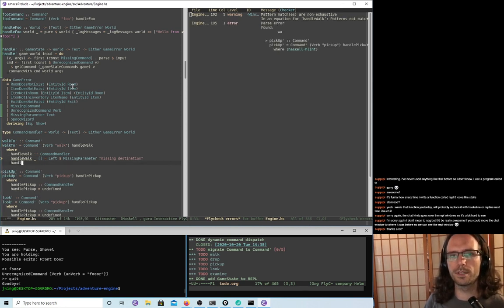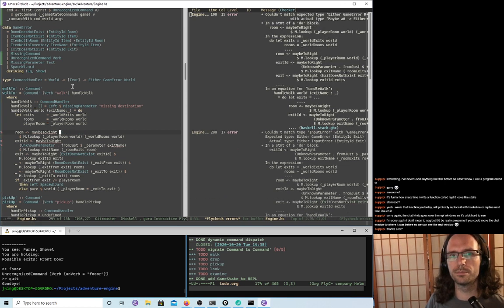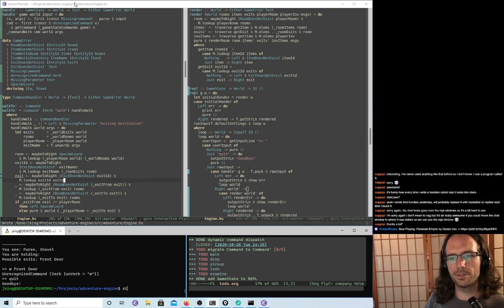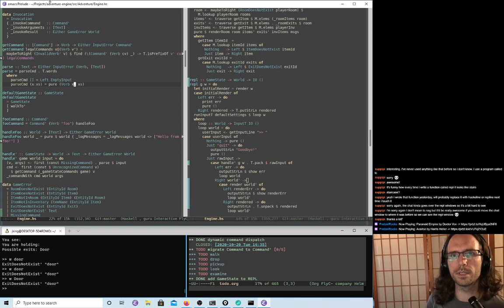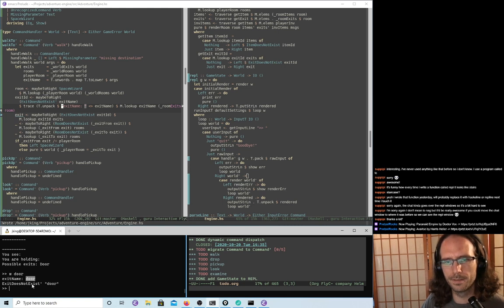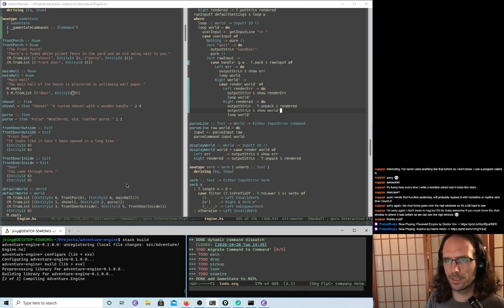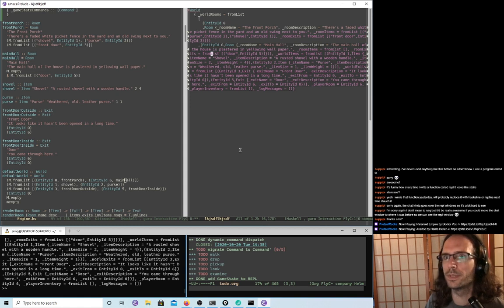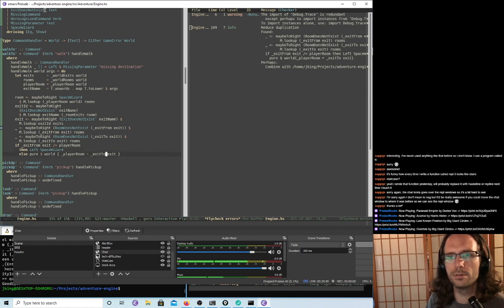Let's Build a Text Adventure in Haskell 5 - 2 / 3